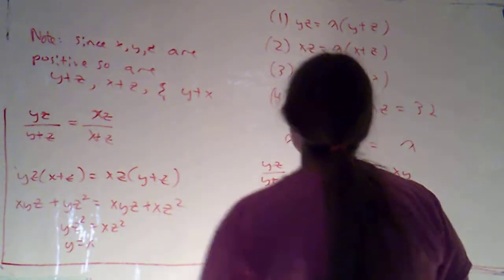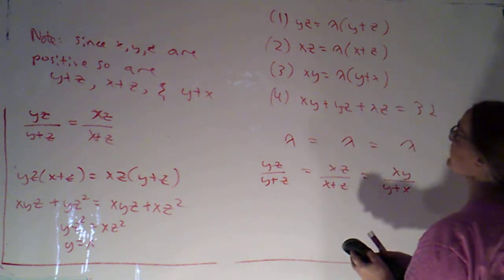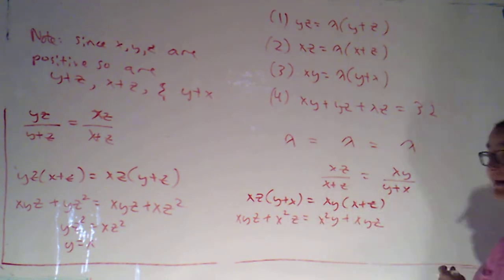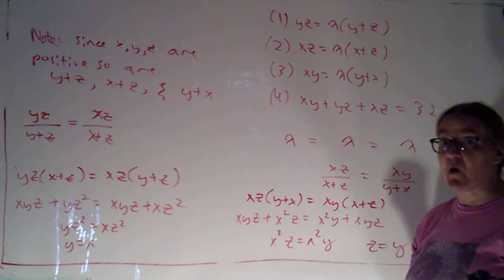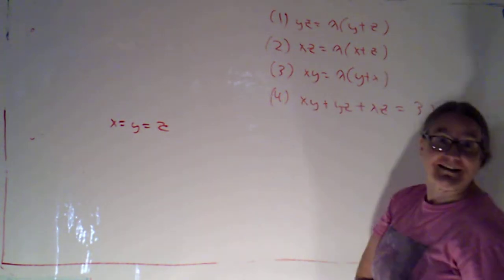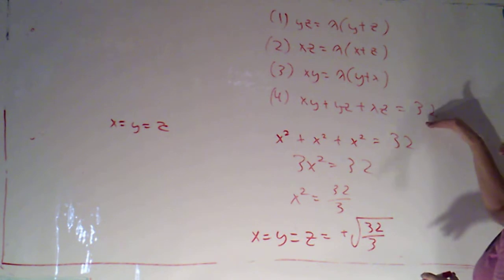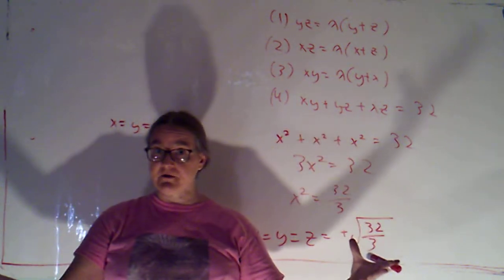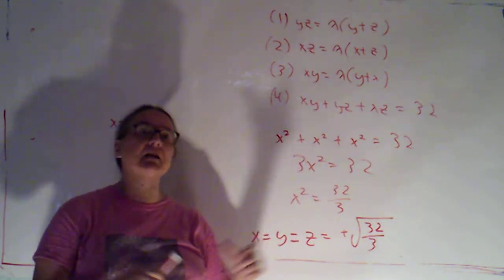3C 14 8 part 11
We finish the problem started in the last video.